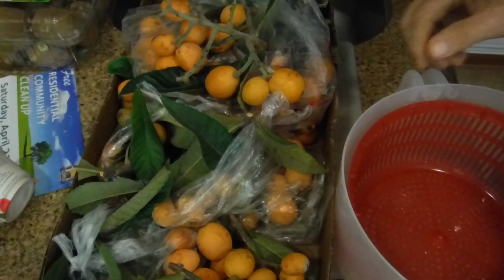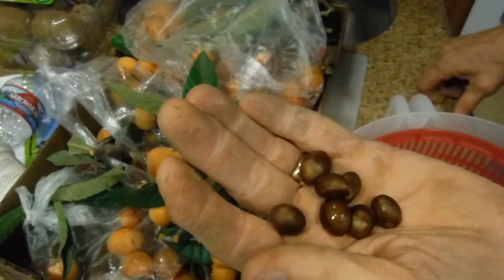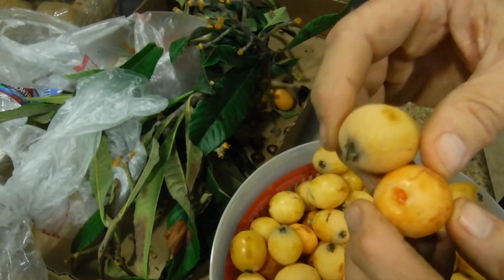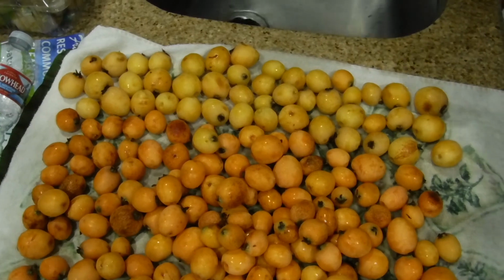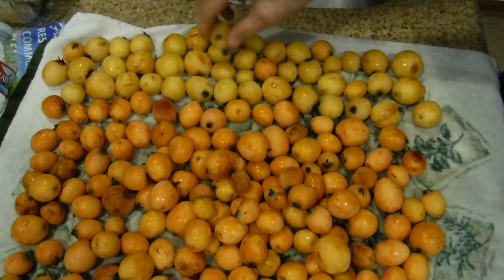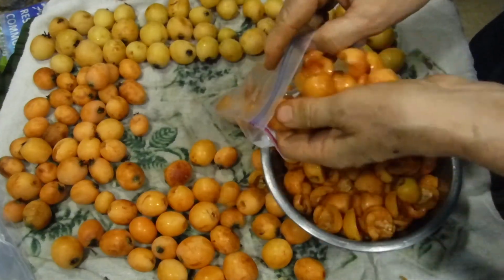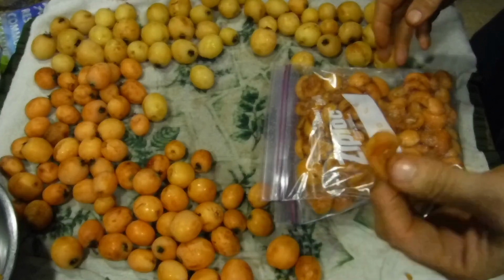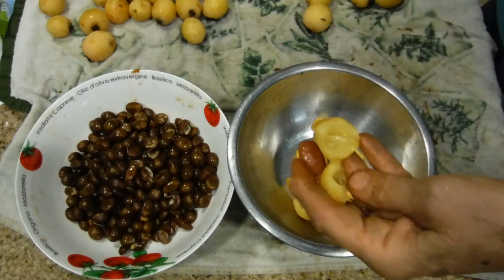Cleaning and Freezing Loquats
Today, we are featuring Cleaning and Freezing Loquats.

This video shows the washing, drying, and cutting of the loquat fruit. Then, remove the seed and prepare the fruit to be frozen in freezer bags for later recipes. I mentioned a few times that the loquat seed must not be eaten because many people are sensitive to its properties.

EQUIPMENT:
♦ Tripod: ZOMEI 55" SLR Camera Tripod.
♦ Lights: Use of Fluorescent Kitchen Lighting and Daylight
♦ Production Laptop: Lenovo IdeaPad Y700
♦ Video Editor: Pinnacle Studio 21 Ultimate 2017
♦ Music Loop:
Title: Kamogawa Dreaming
Artist: South London HiFi
Genre: Dance & Electronic
Mood: Calm